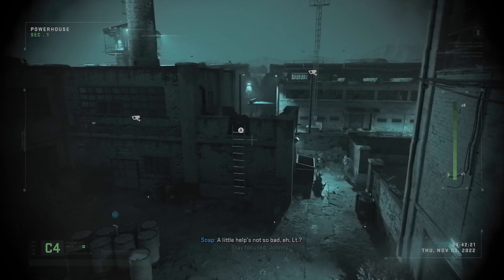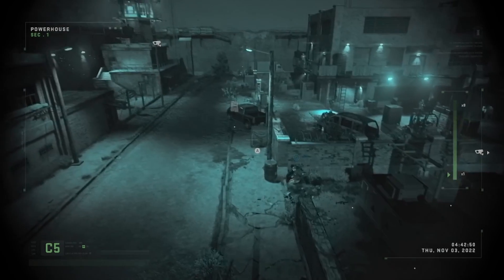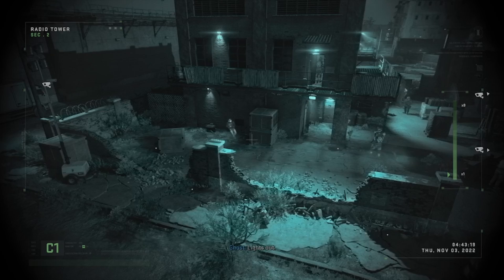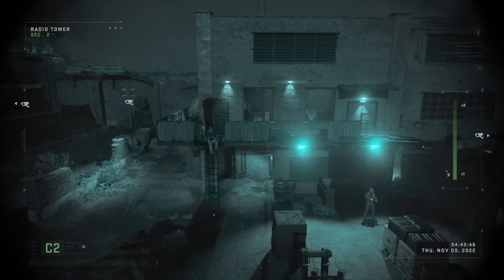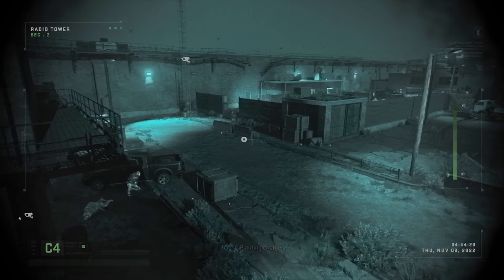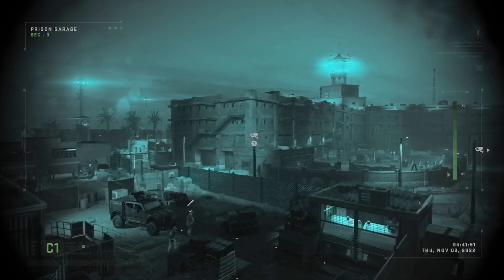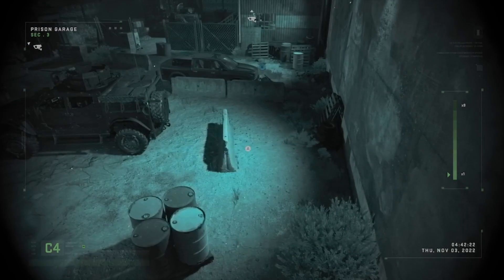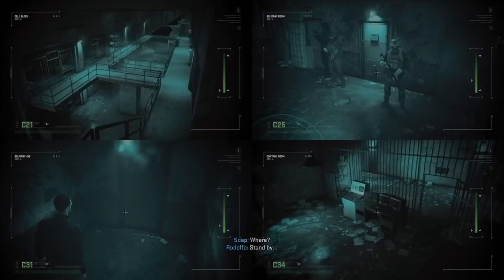No Time To Lose Achievement/Trophy Call of Duty Modern Warfare 2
No Time to Lose is an obtainable achievement during the Prison Break mission in Call of Duty: Modern Warfare II (MW2). You will need to  complete the CCTV sequence in under 4 minutes to earn this achievement!